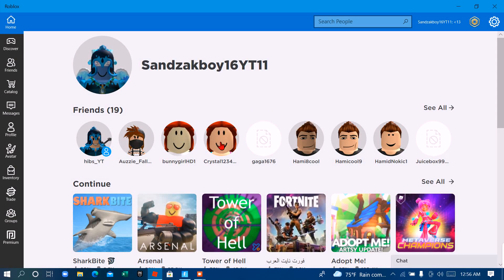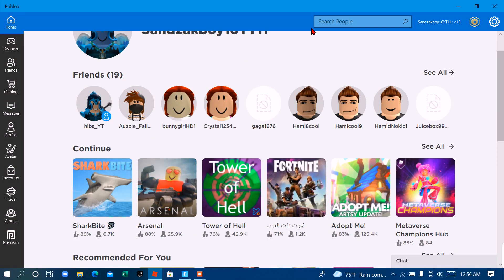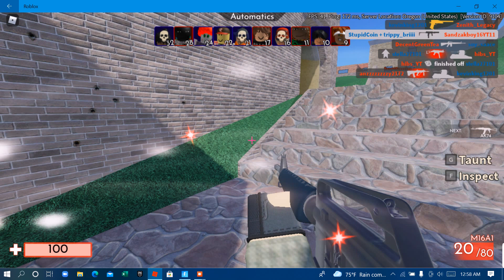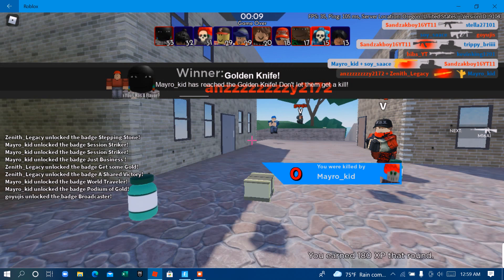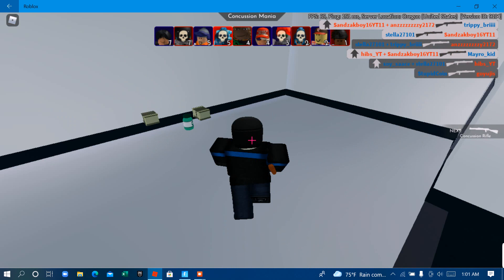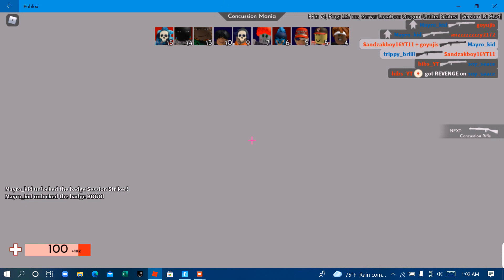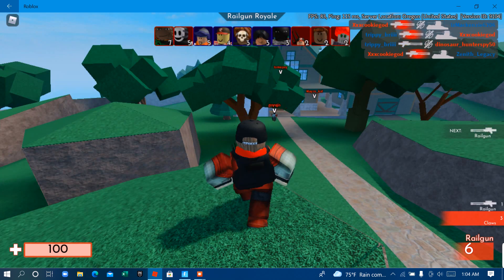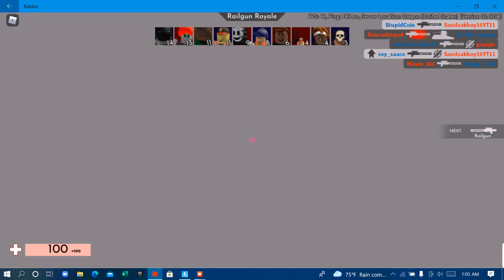Last gringe video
This is my last cringey video starting tomorrow I will edit my videos keep in mind I have a really bad laptop and a free editing program that is terrible